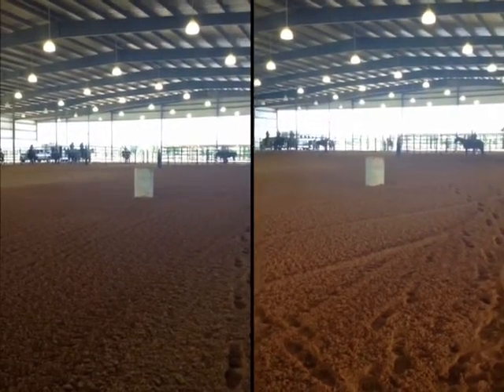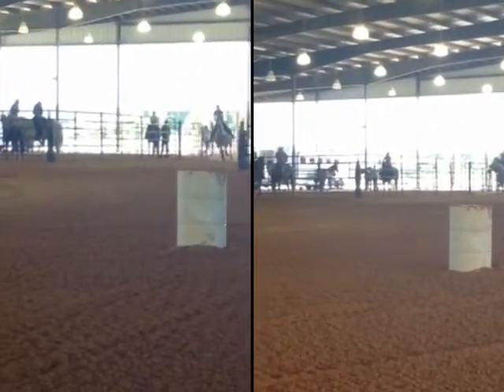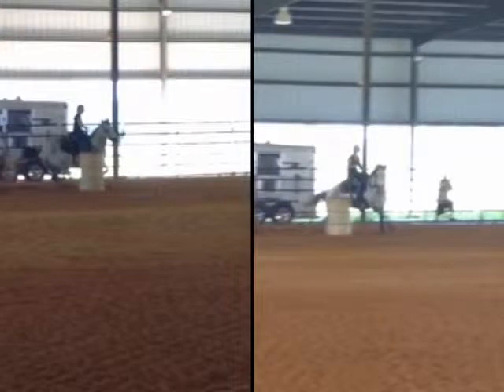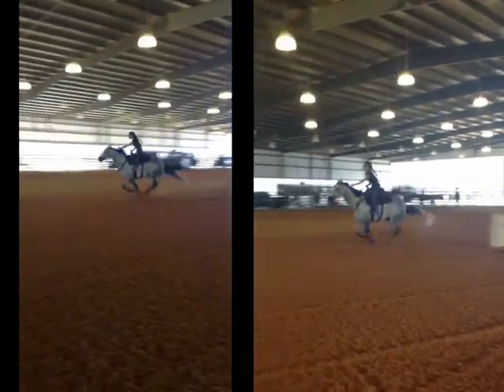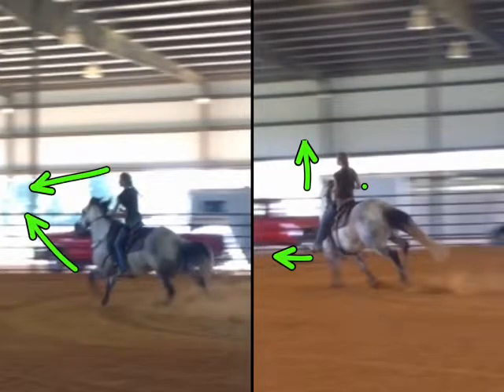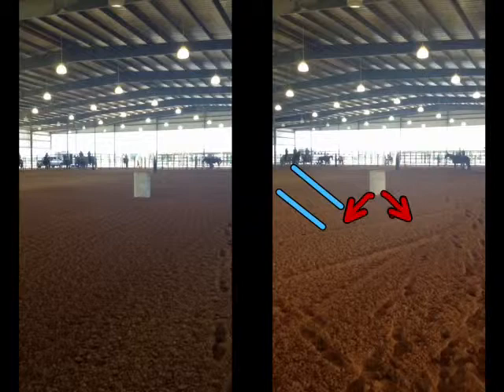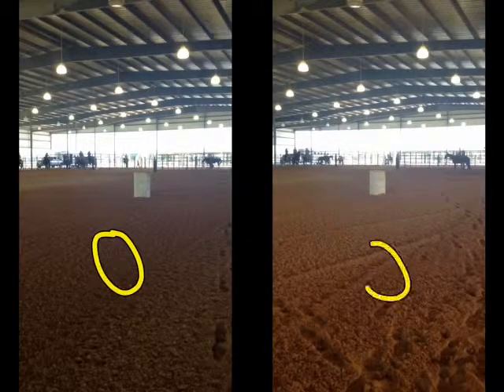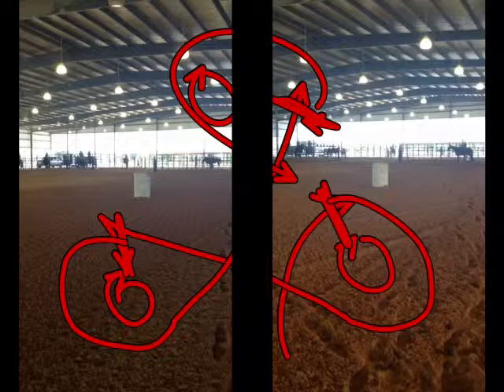Kallie n Trigg